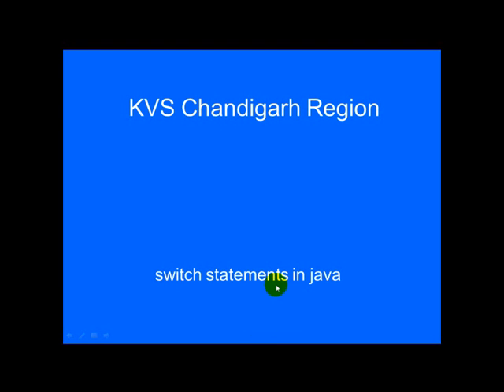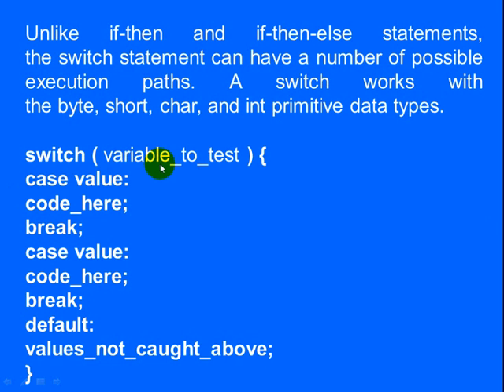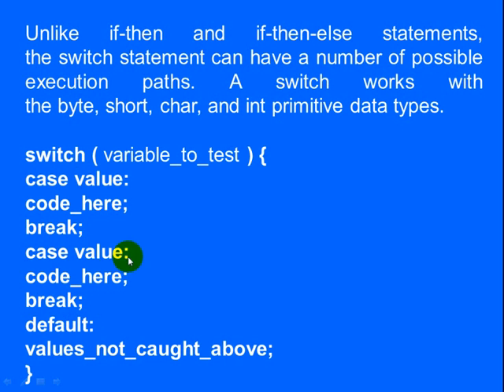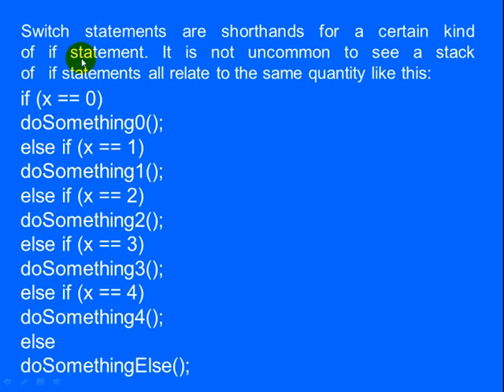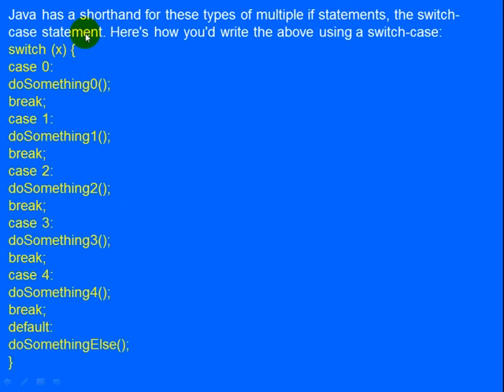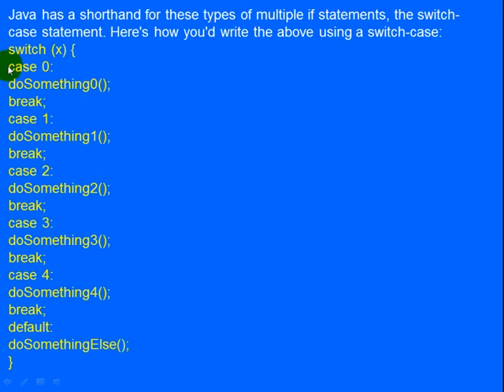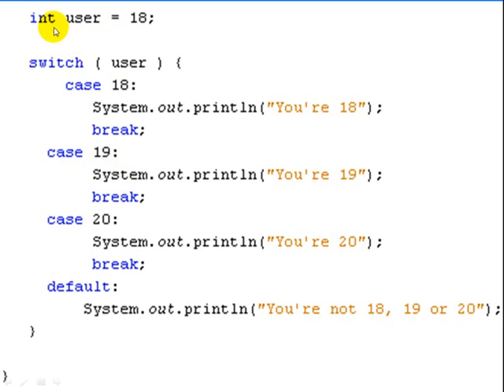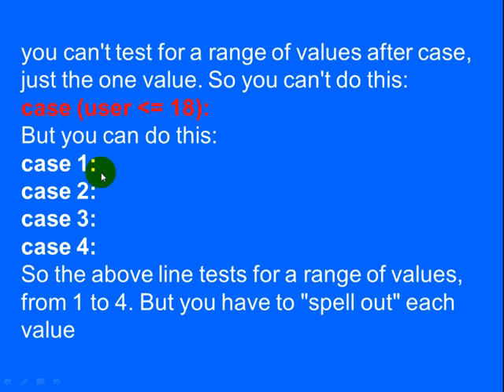switch statement An Introduction.wmv